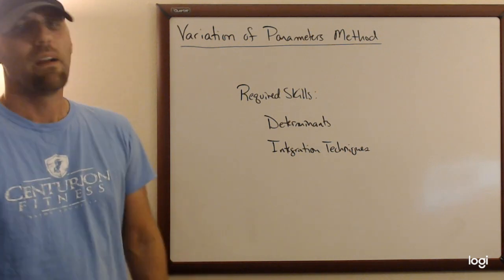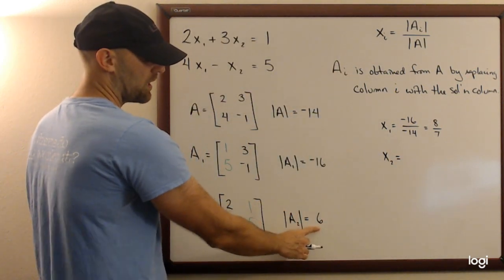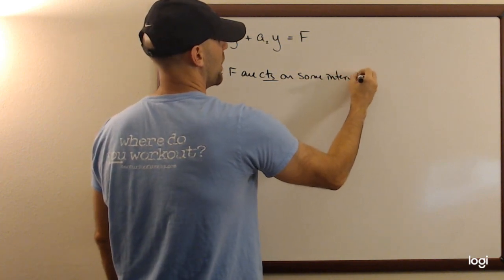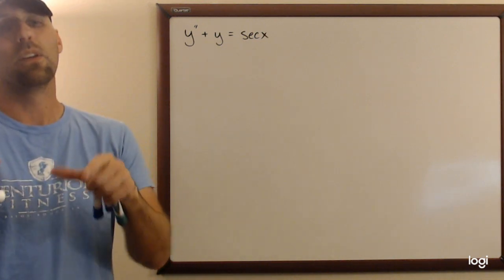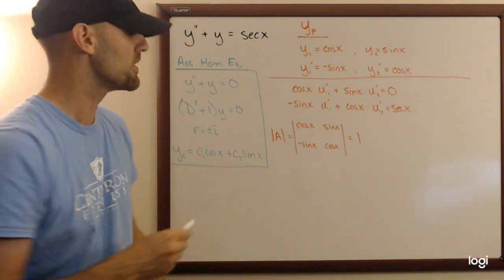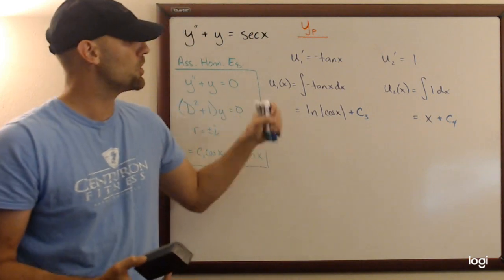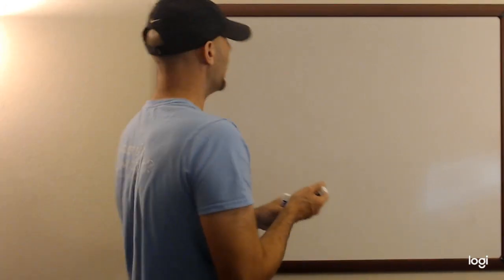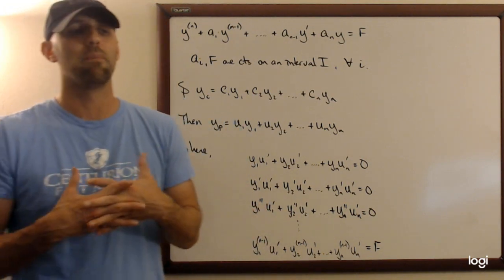8.7 Variation of Parameters Method BRCC Math 2904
This video instructs students on how to use Cramer's Rule as well as how to use the Variation of Parameters method to solve some non-homogenous differential equations.